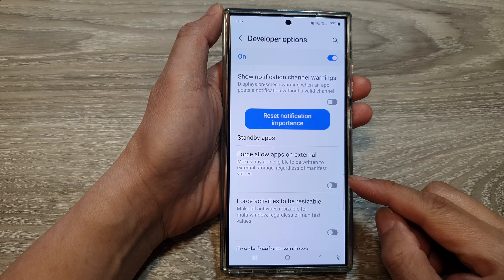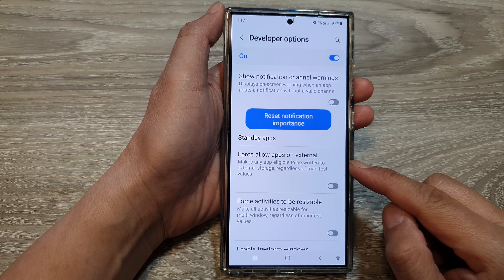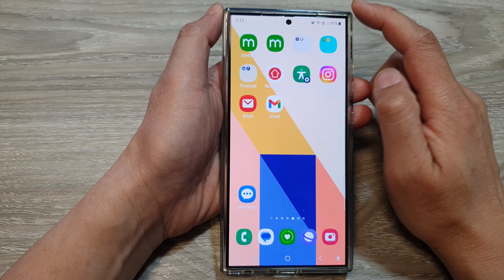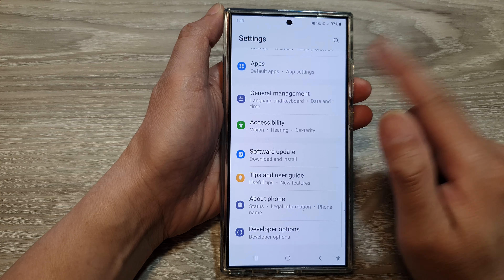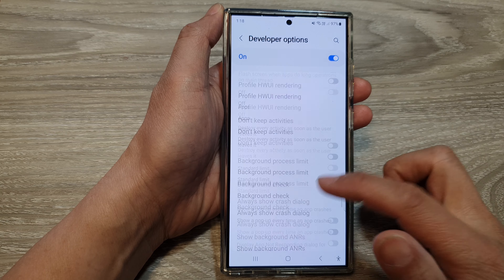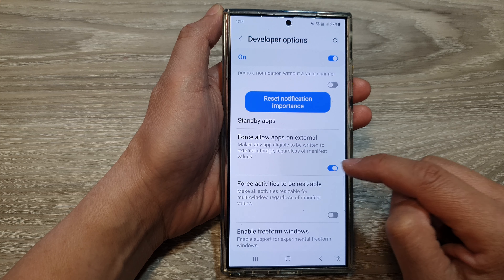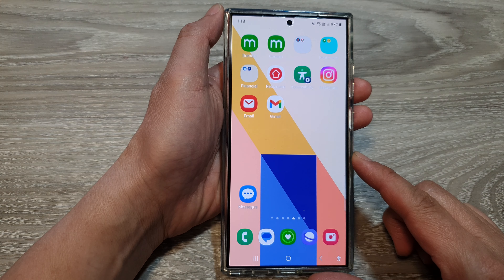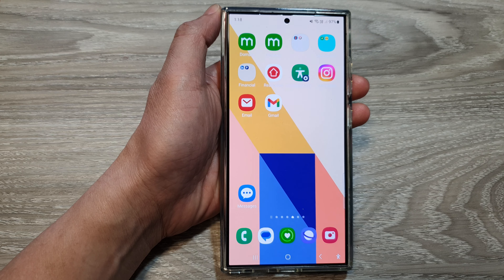Galaxy S24/S24+/Ultra: How to Enable/Disable Force Allow Apps on External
In this video, I will show you how to enable/disable "Force Allow Apps on External" on the Galaxy S24/S24+/S24 Ultra. This feature lets you run apps from an external storage device like an SD card, helping you free up internal storage space on your phone. In my ITJungles video, I’ll guide you through the steps so you can better manage your storage and ensure your apps run smoothly.